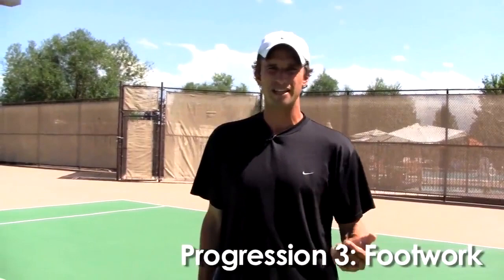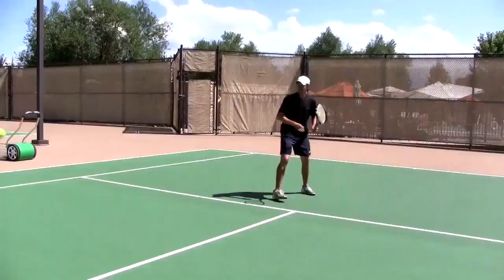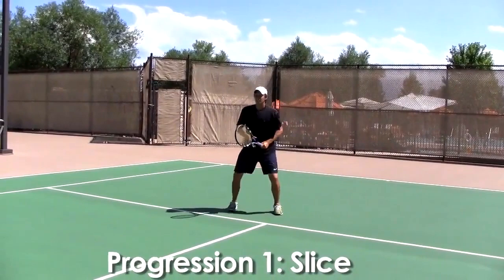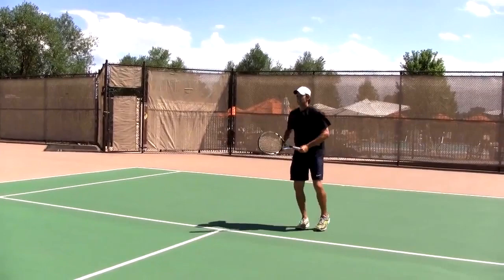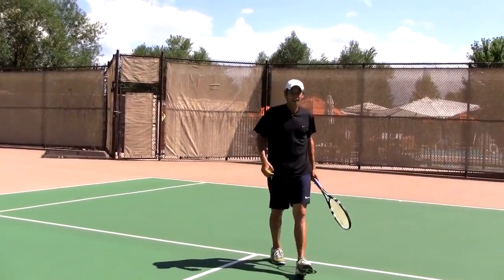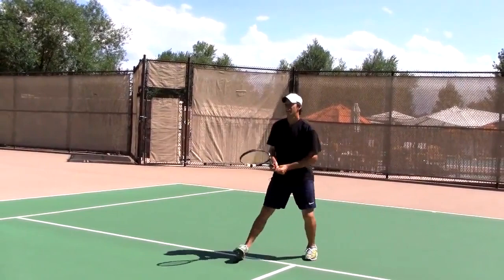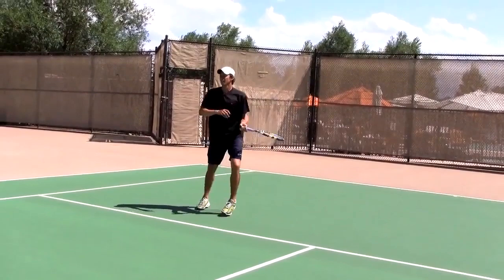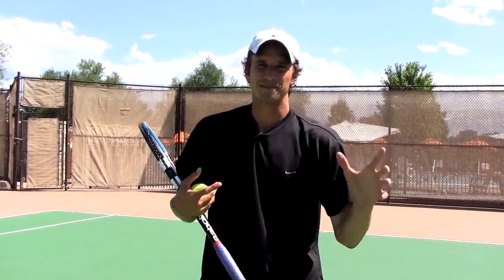Tennis Express Academy: Mini Tennis Warm Up With Jeff Salzenstein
Join former ATP pro Jeff Salzenstein as he discusses effective warm up techniques suitable for every level of player. Learn to maximize your "mini tennis," or short court, warm up routine. Jeff Salzenstein demonstrates 3 stages of progression in mini tennis, targeted at control, feel, and footwork.